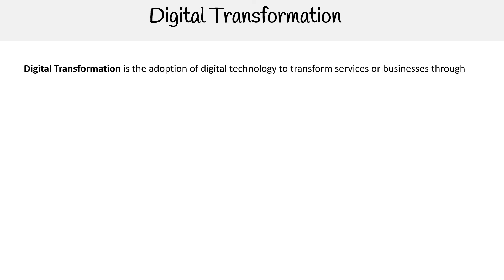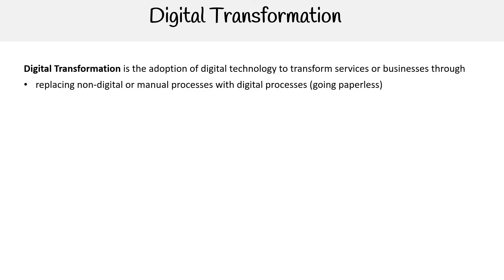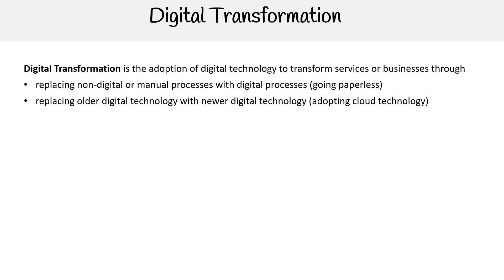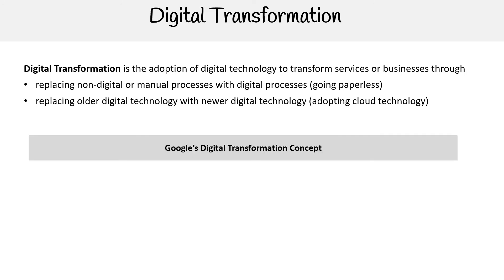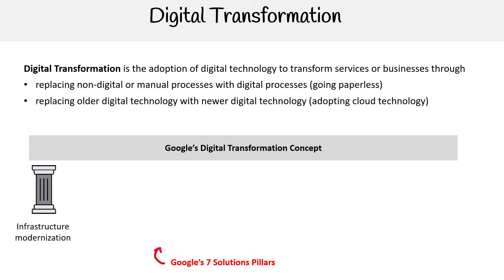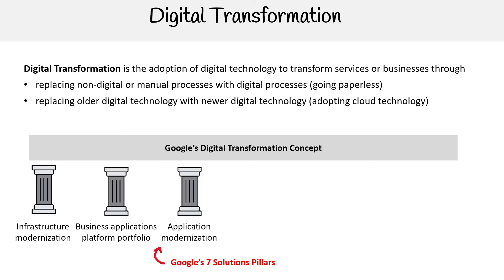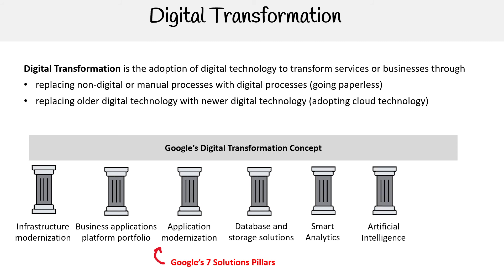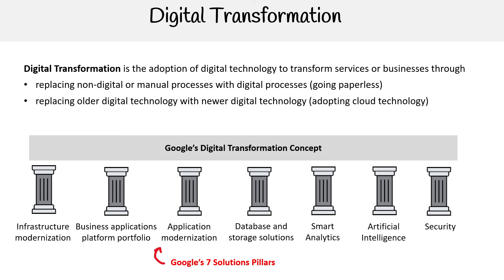GCP — Digital Transformation